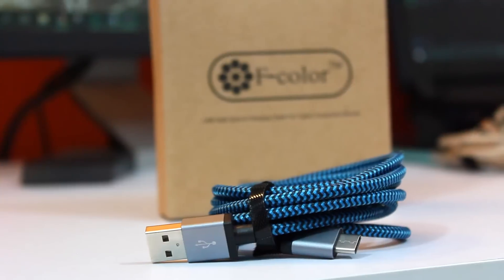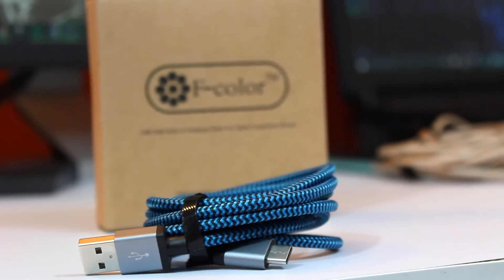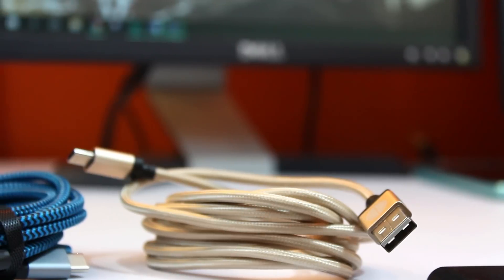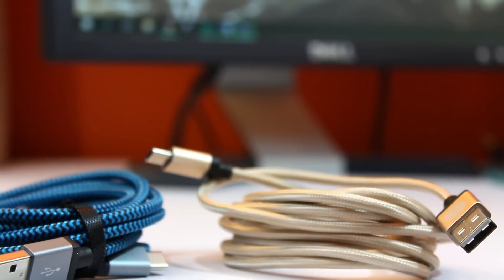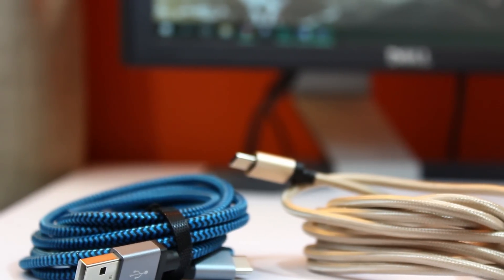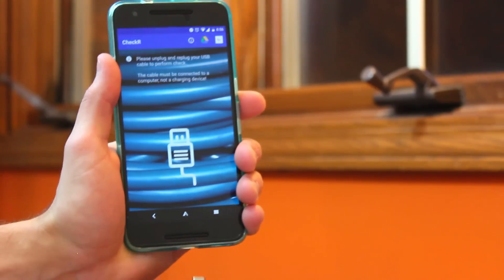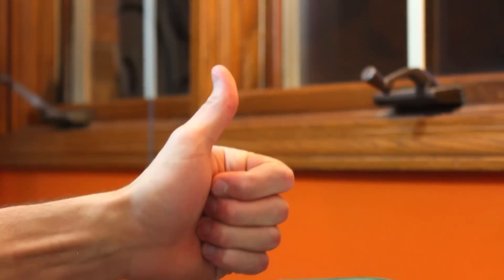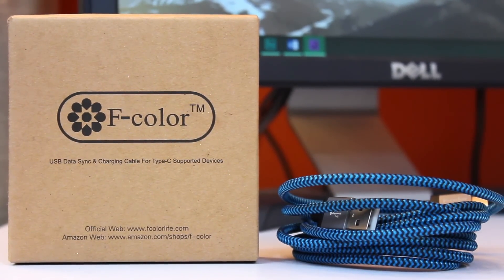F-Color USB A to USB C Cable Review - Ep. 005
W00t, another USB-A to C cable that won't melt anything. It's like manufacturers are getting their act together and making compliant products. Crazy right?
*Remember to forget to unsubscribe if you enjoyed!*